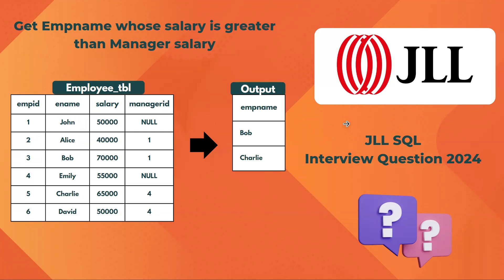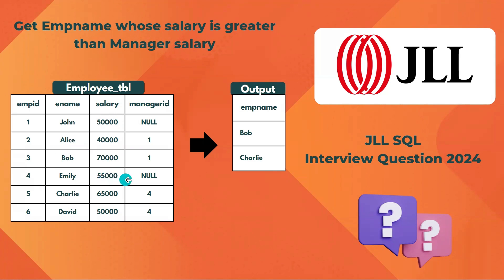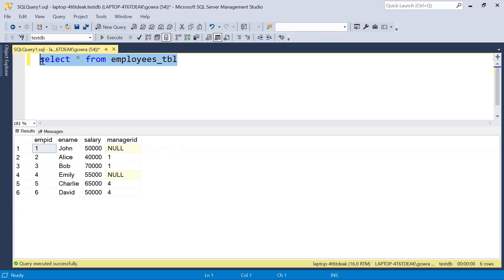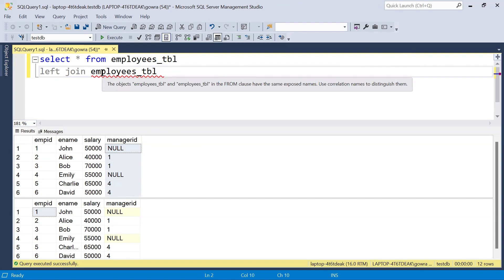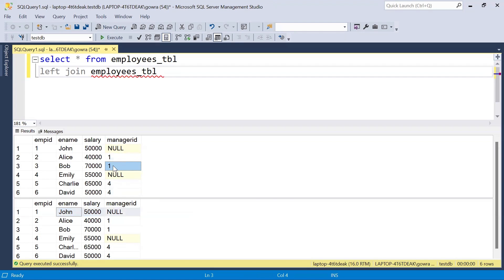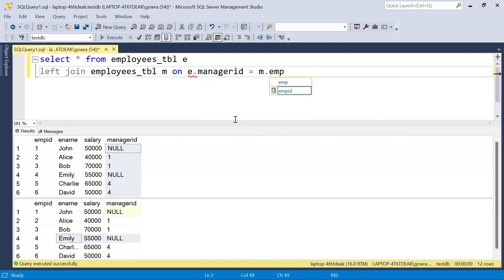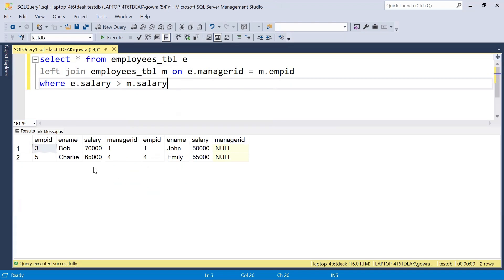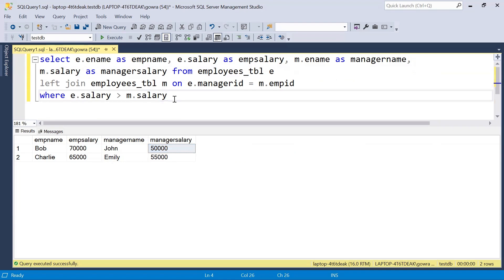JLL SQL Interview Question - Get Employee Name whose salary is greater than Manager Salary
One of the SQL questions recently asked in JLL interview.
Given us Employee table, Get Employee Name whose salary is greater than Manager Salary.

In order to solve this questions, we use SQL Joins.

Let us create Customer table and insert records
CREATE TABLE employees_tbl (empid INT,ename VARCHAR(50),salary INT,managerid INT)

(6, 'David', 50000, 4)